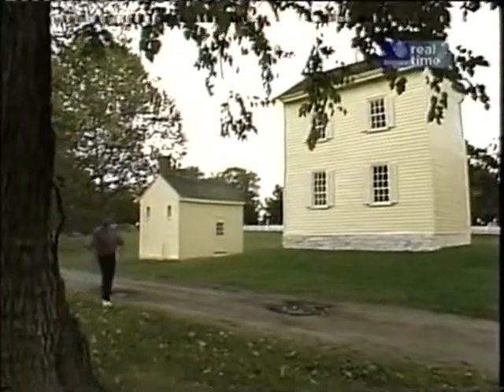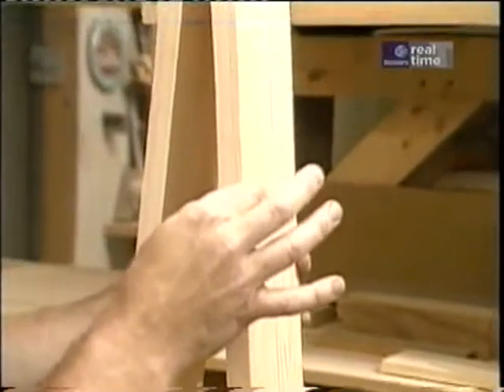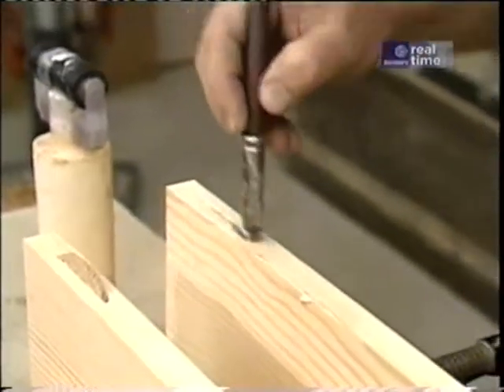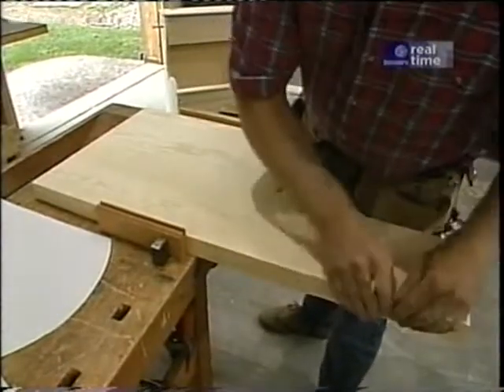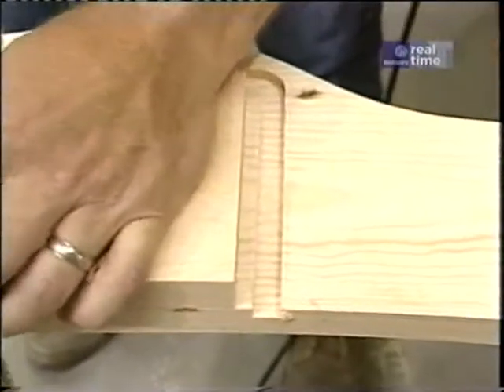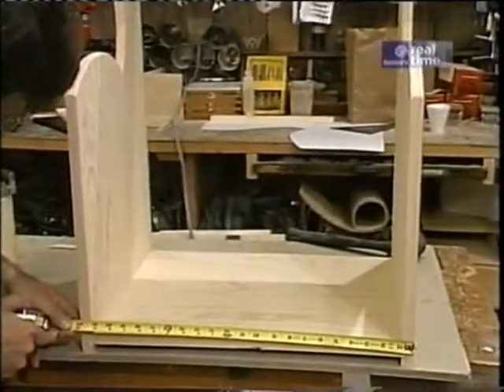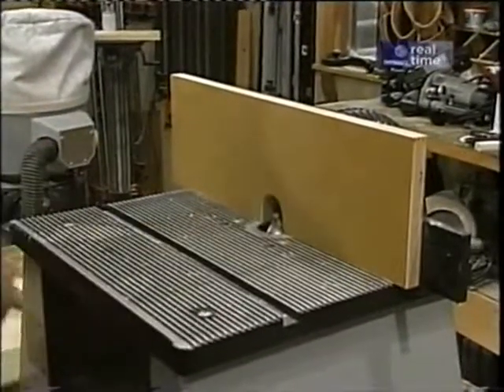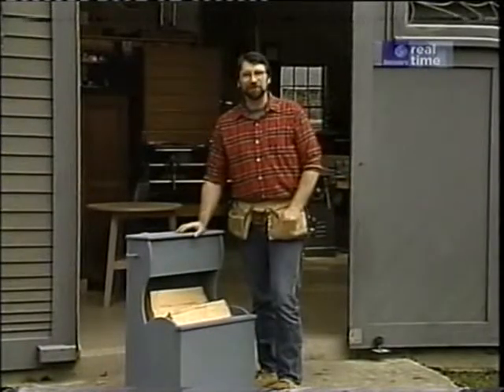New Yankee Workshop 308 Изготовление ящика для дров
New Yankee Workshop 308 Shaker Wood Box